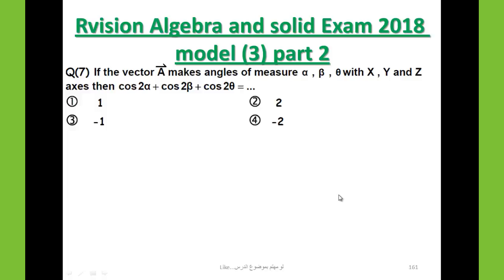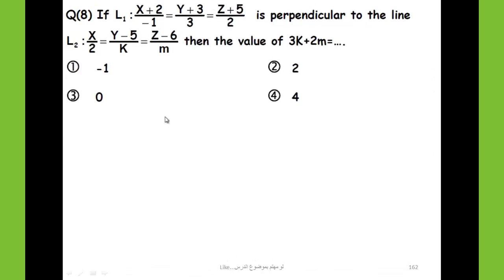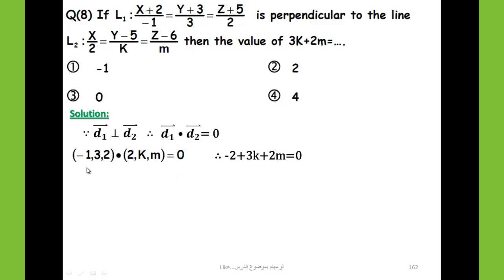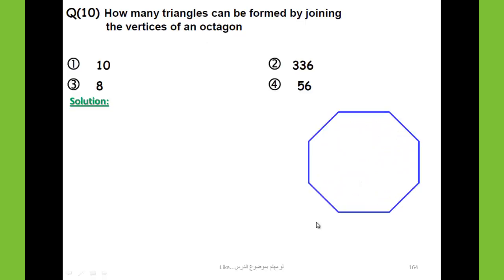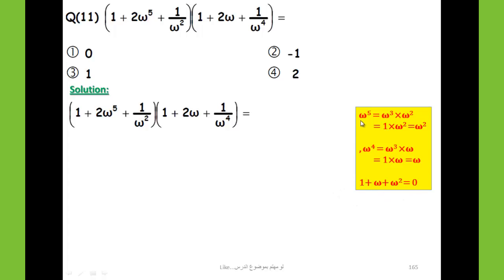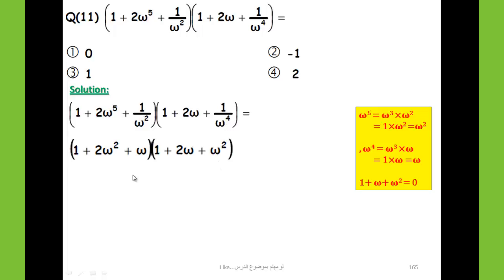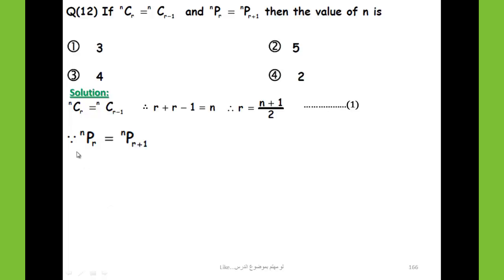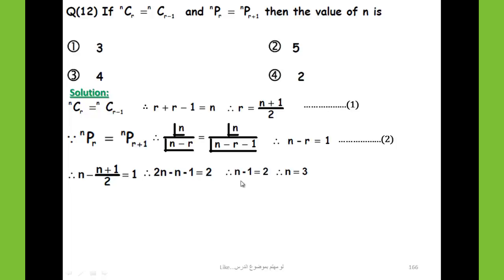Maths 3rd Secondary- Revision| Algebra and solid Geo. Booklet l 3|part 2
في هذا الدرس: